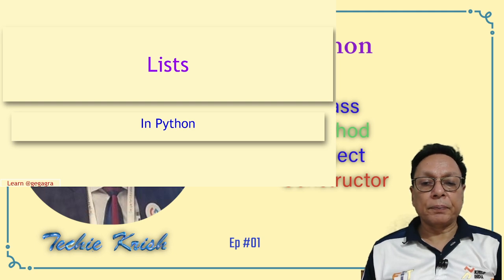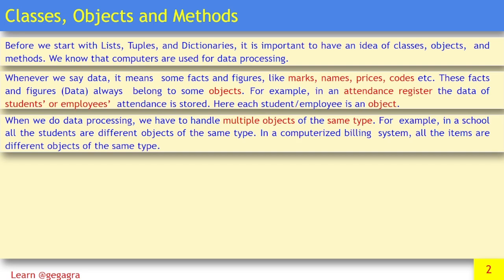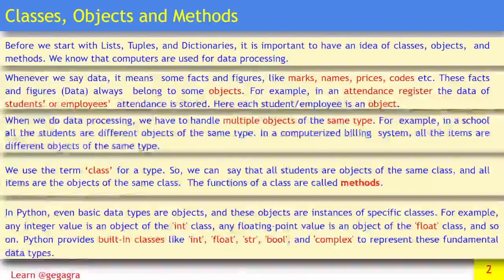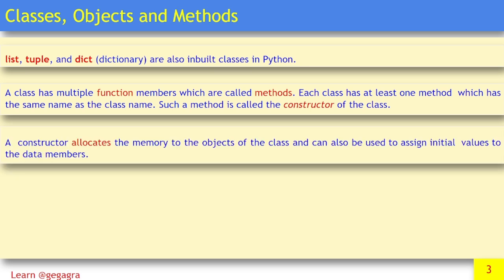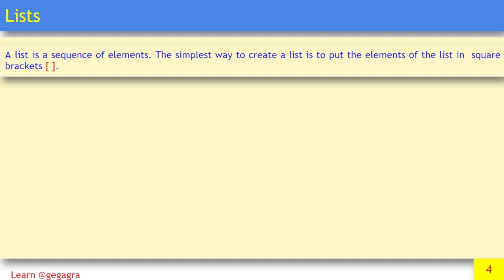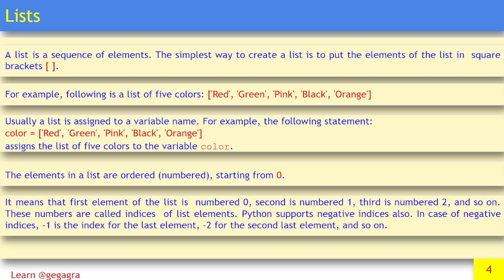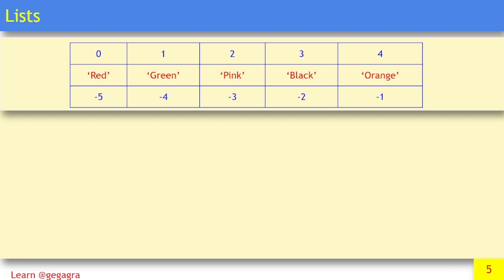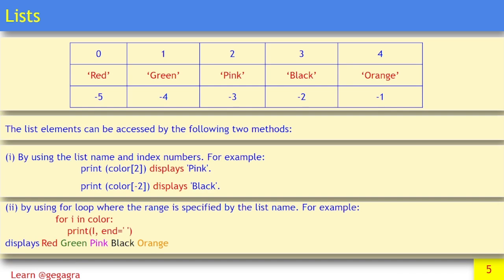List class | Python | CBSE | CS | AI | IP | Ep#01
In Python, the list is a versatile and fundamental built-in data type that represents an ordered, mutable (changeable) sequence of items. It's often introduced early in programming curricula.
The "List class" refers to the blueprint or definition of this data type, outlining its properties and the operations that can be performed on list objects (e.g., adding, removing, accessing elements).
Understanding the list class and its methods is crucial for students in CBSE Computer Science (CS) and Informatics Practices (IP). It's also a foundational element for working with data in Artificial Intelligence (AI) applications, where lists are commonly used to store and manipulate collections of data. "Ep#01" might indicate this is the first in a series covering this topic.